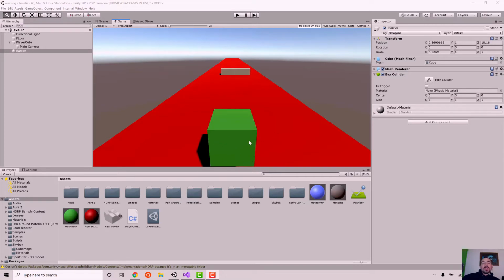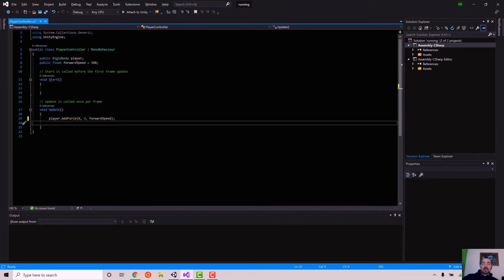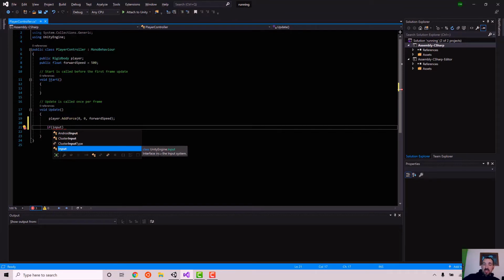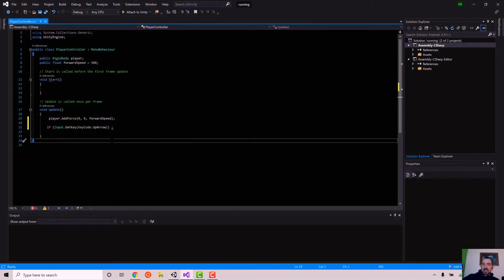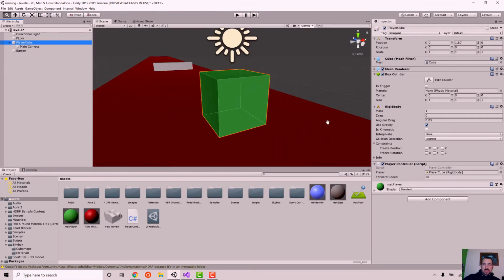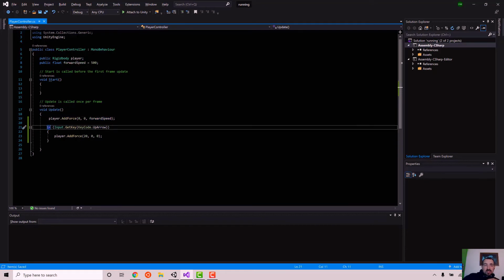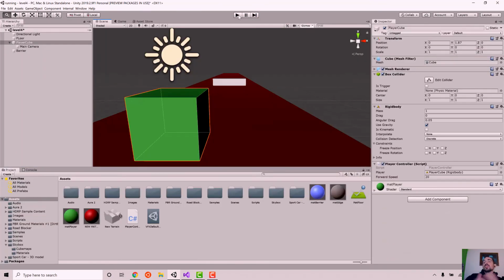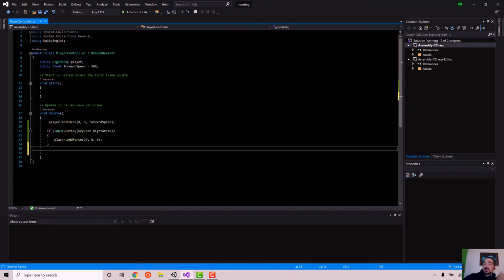Unity 3D Racing Game Part 9: Building a Player Controller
Up to this point we have made a great crash test dummy game, but it would be a bit more fun to make it so that we can now avoid our enemies.  In this video we will be going over building a basic player controller so that we can start avoiding the barriers and enemies.